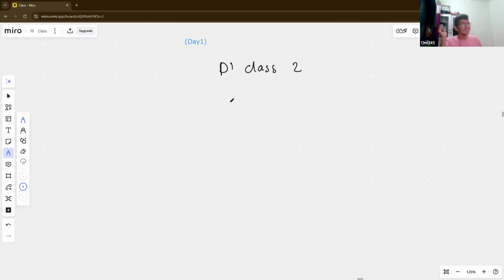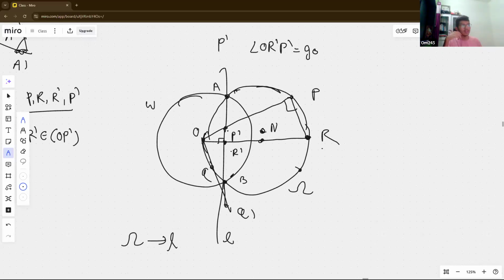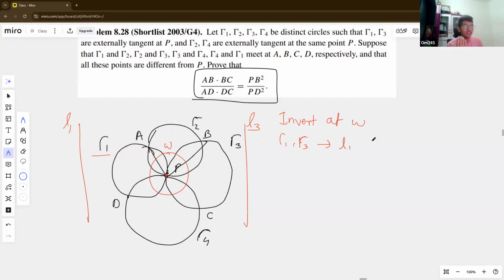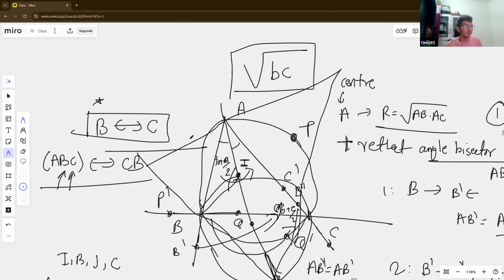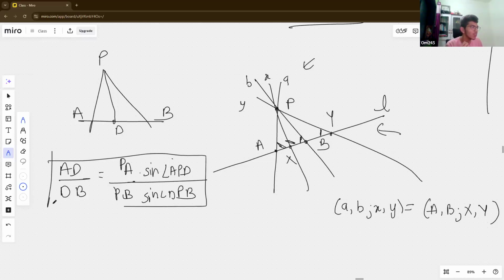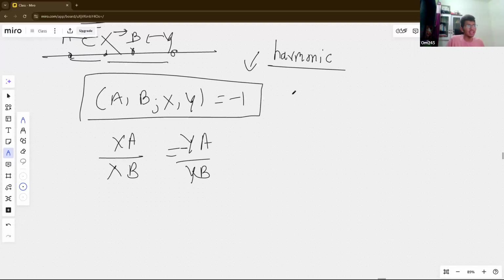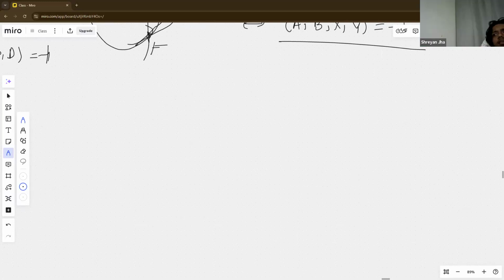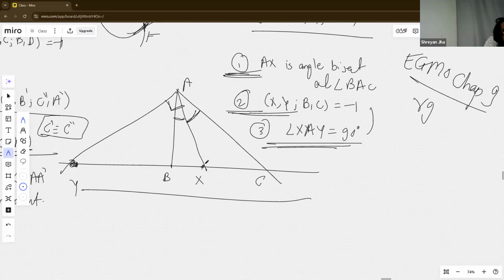Unofficial TC 2025: Intro to Inversion and Projective Geometry by Om Kutte